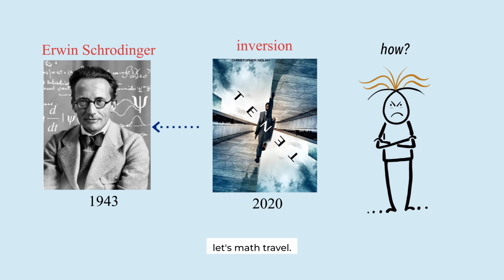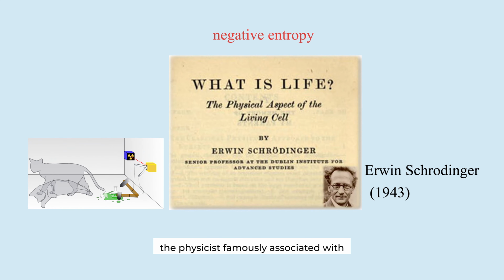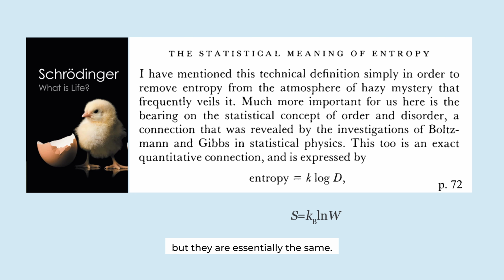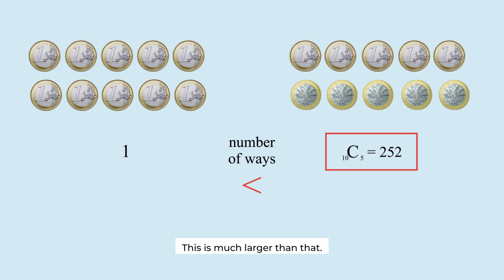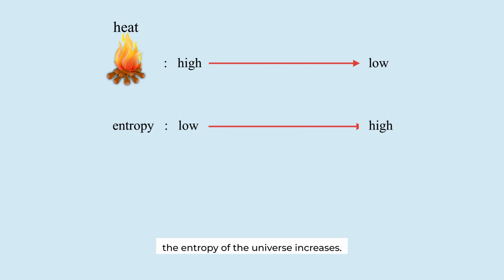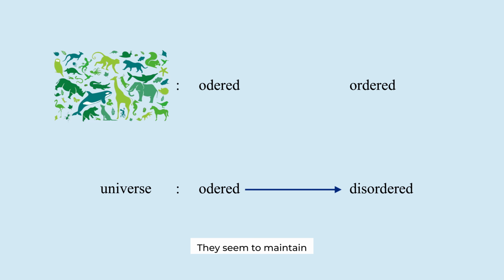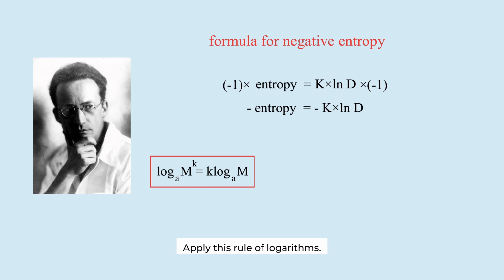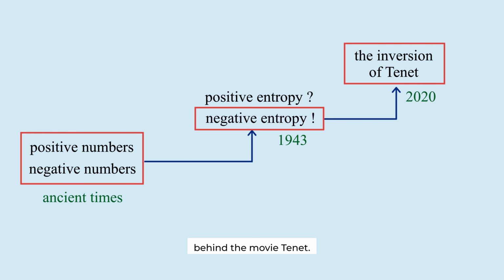origin of Tenet inversion ? this book(1943)!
the concept of Inversion was well known by the Movie Tenet in 2020.
but actually inversion originated from the book written in 1943 by Scientist Erwin Schrodinger.

That book was about what life is.
however he presented the concept of negative entropy, which is the meaning of inversion.

why did he think of such a concept?
what is the relationship between entropy and inversion?
what is the role of mathematics?

this  video deals with those questions involved in movie Tenet and especially focuses on the math of plus and minus or math of positive and negative.  (made with vrew)